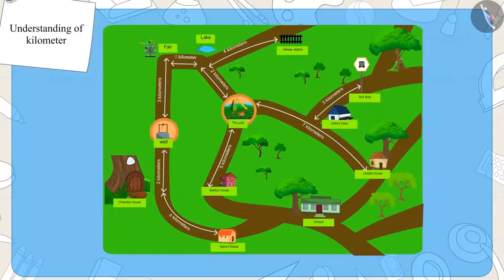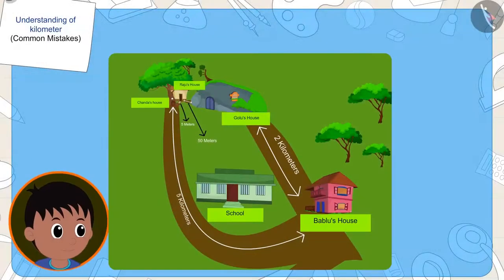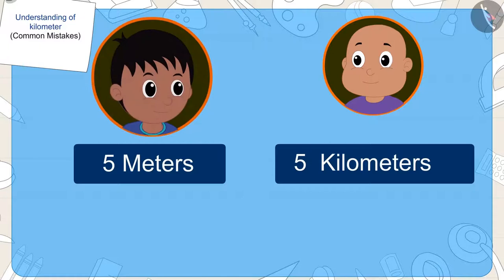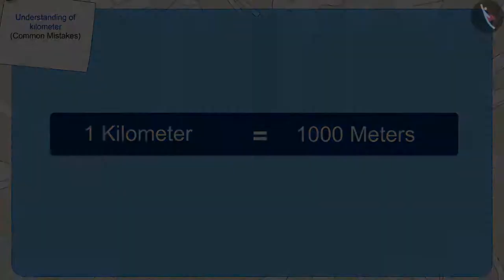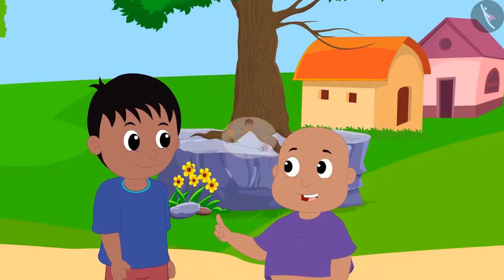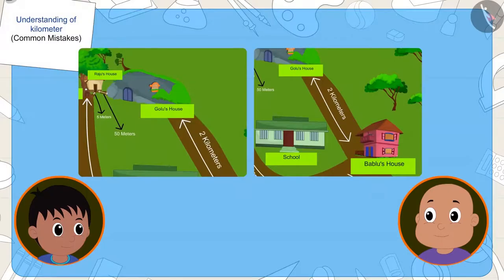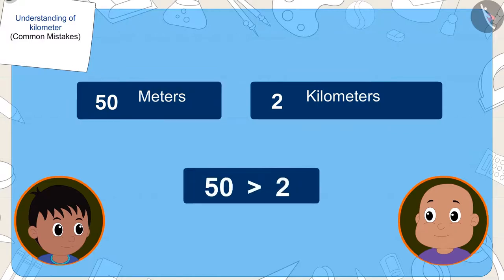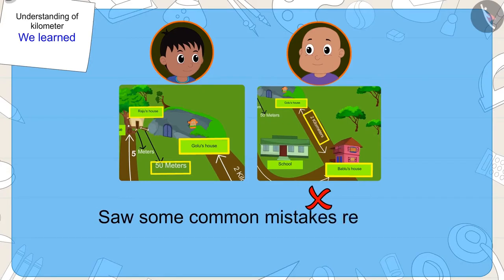Understanding the meaning of kilometer | Part 3/3 | English | Class 3